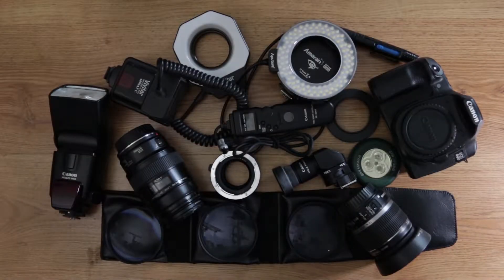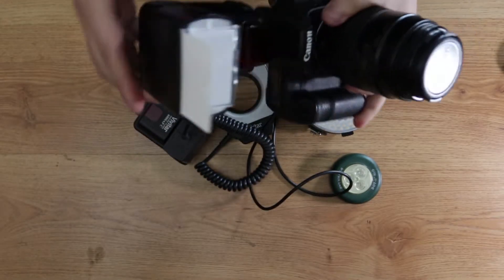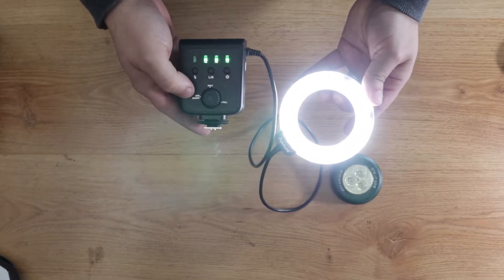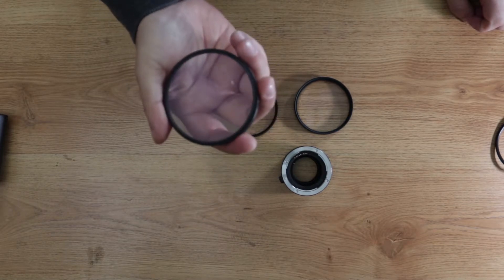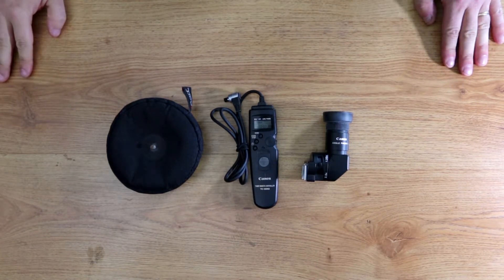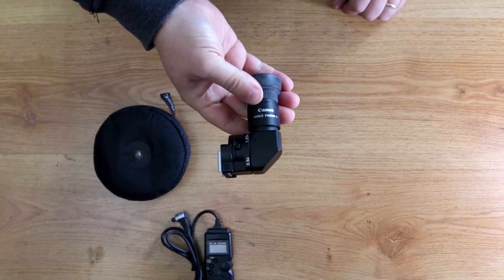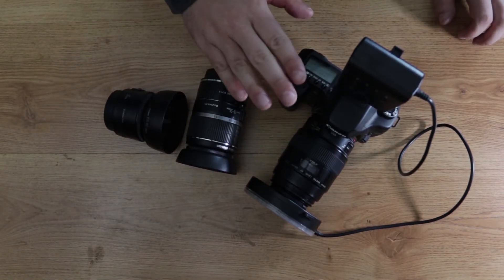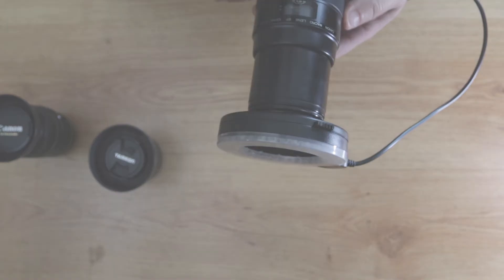Macro Photography Basics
Some tips and tricks as well as equipment recommendations.

Macro Gear
Canon extension tube
Canon 100mm macro
Manfrotto Tripod with Ball head
Canon Angle finder C
Cheaper Angle finder

My Gear
Canon 77D body
Canon 17-40
Canon 24mm
Canon 100-400
Canon 100mm macro
Canon 50mm f1.8
Canon extension tube
Aputure AL-M9
Rode video micro
DJI spark fly more combo
Variable ND filter - 52mm
77mm variable nd filter
Aputure LED ring light
Blower bulb
Lens Pen
Sensor Cleaing kit